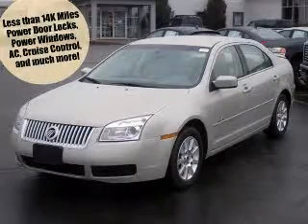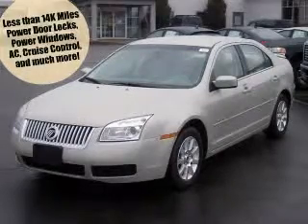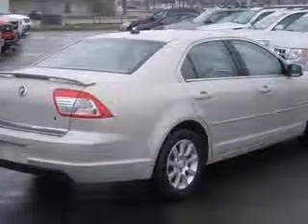2008 Mercury Milan Cortese Ford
Cortese Ford

2008 Mercury Milan I4
Engine: 2.3L 4 cyls
Trans: Automatic 5-Speed
Color: White Suede
Mileage: 13,243

(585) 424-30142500 West Henrietta Rd